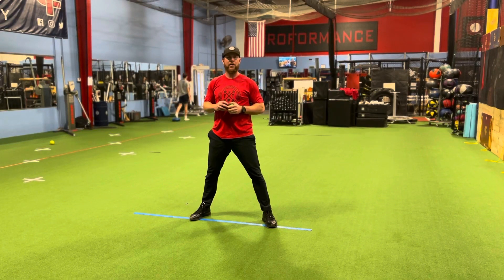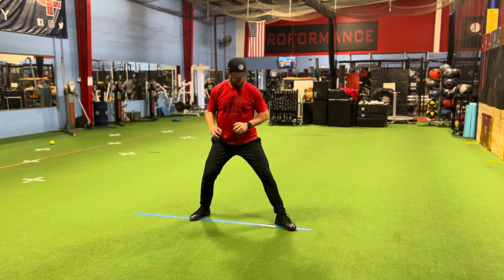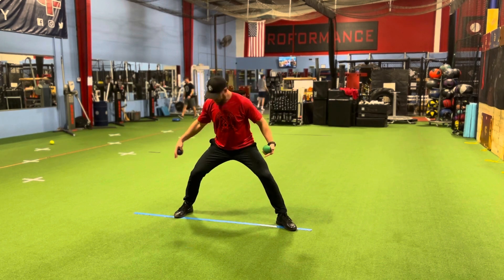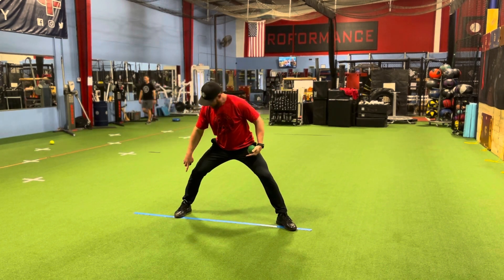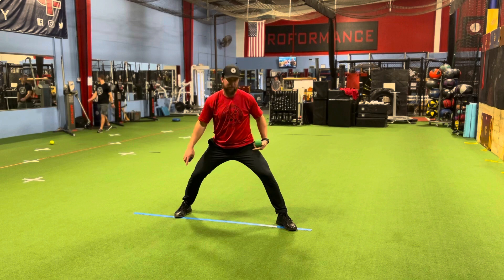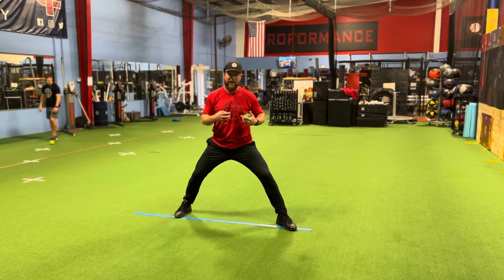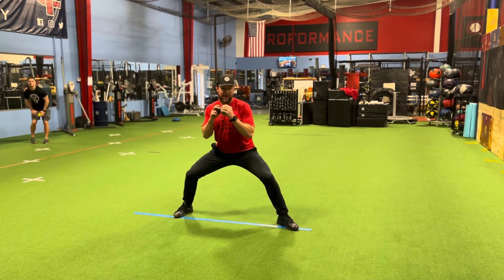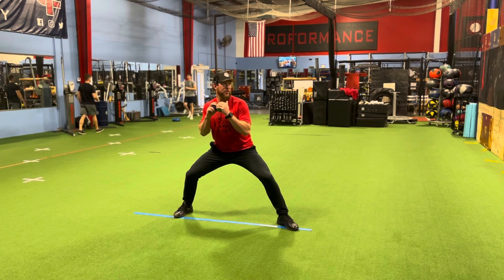Half Rocker With Connection